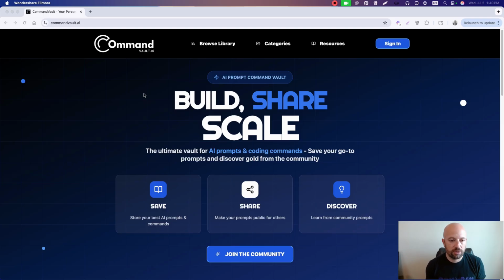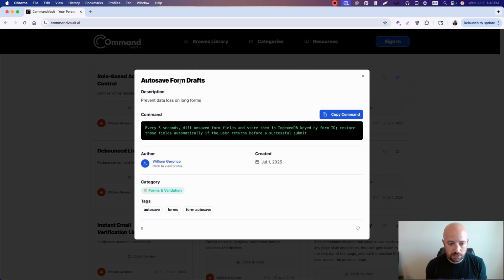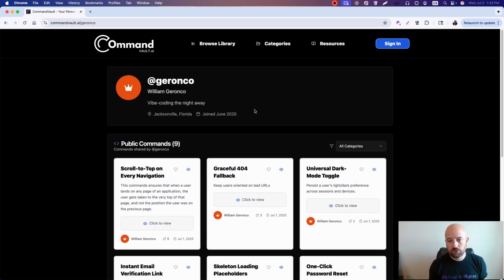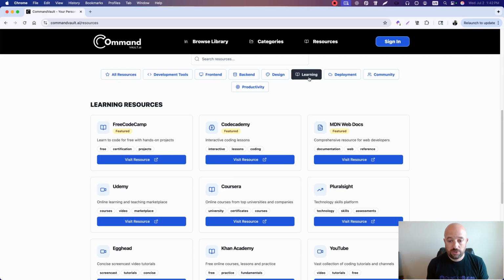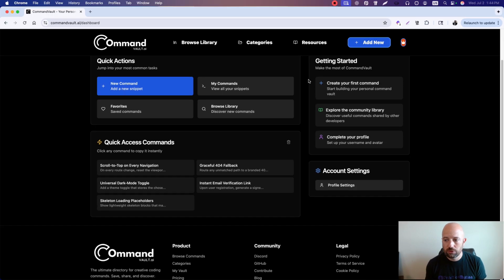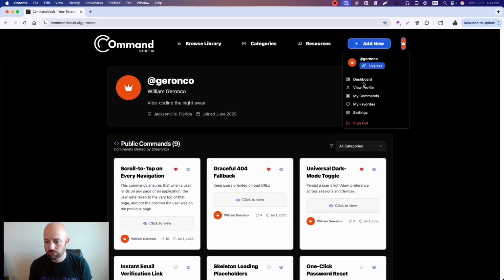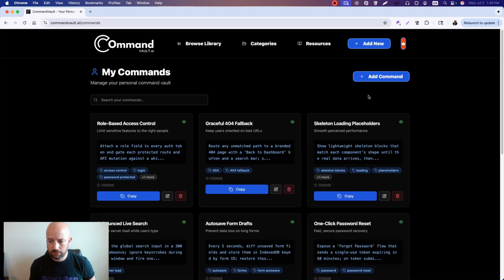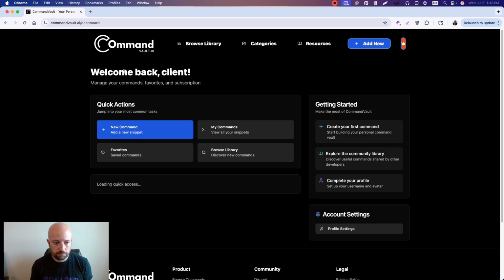Save Your AI Commands — unlock next-level prompt power with CommandVault.ai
Stop letting game-changing prompts disappear into chat history. In this episode, I show you how CommandVault.ai lets you save AI commands, organize your prompt library, and share proven prompts with the community—so every killer idea is one click away.

Try CommandVault.ai

Join the “William Builds Smarter” squad

💬 Drop your favorite prompt in the comments—let’s level up together.